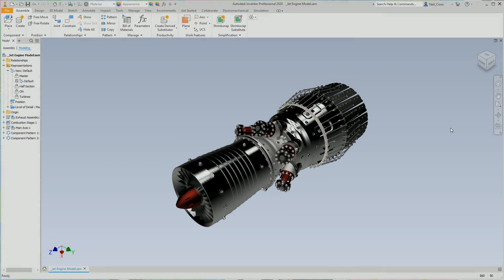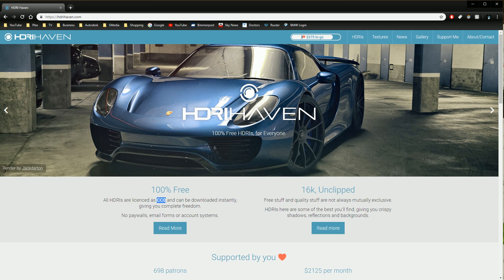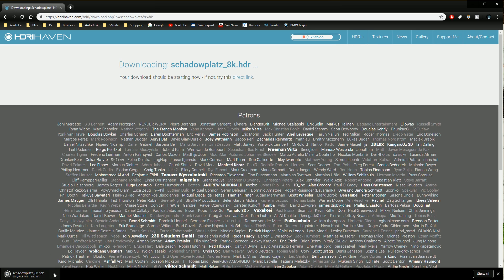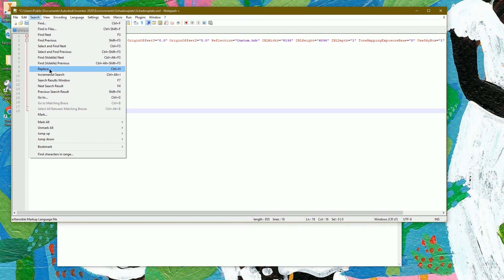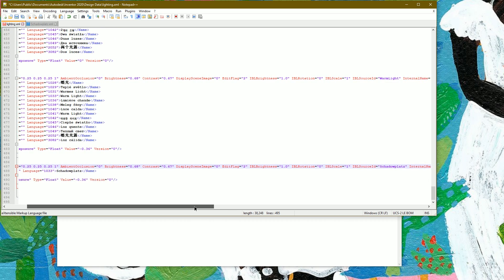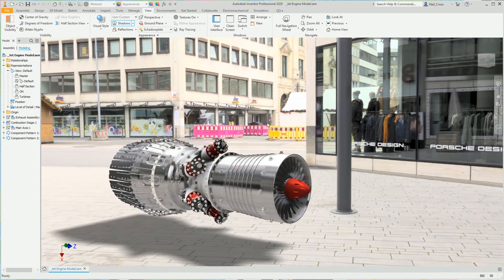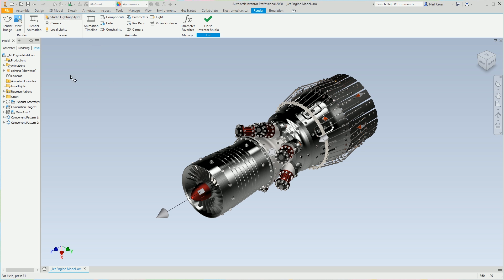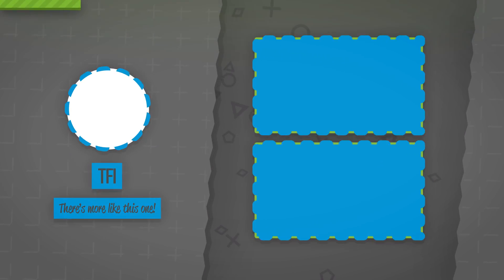How to import your own HDRI backgrounds into Inventor & Inventor Studio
Import your own HDRI / IBL backgrounds into Autodesk Inventor!

See the top pinned comment for the code to paste, Youtube won't let me paste in the XML characters into the description.